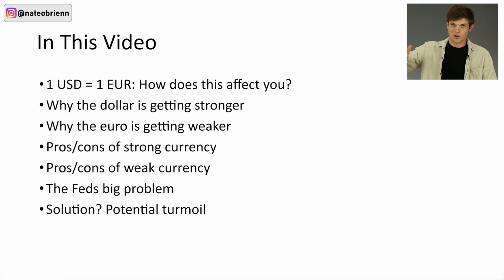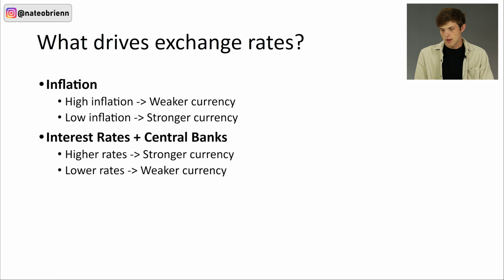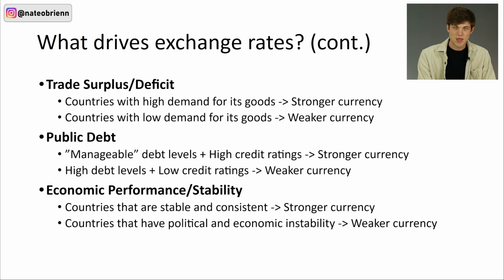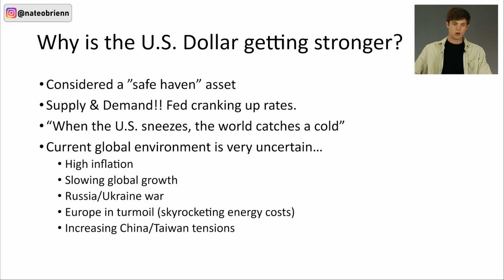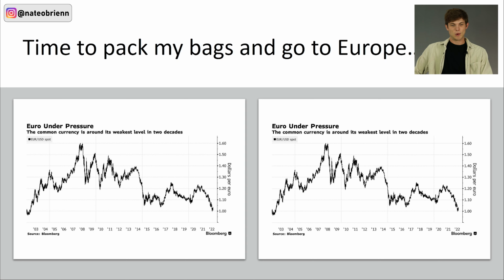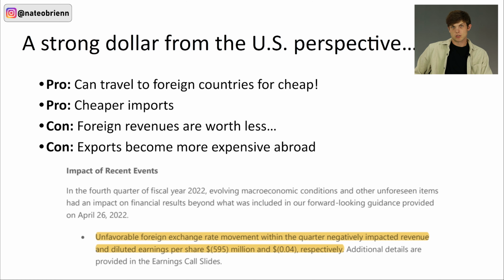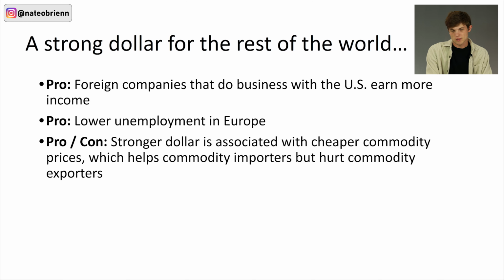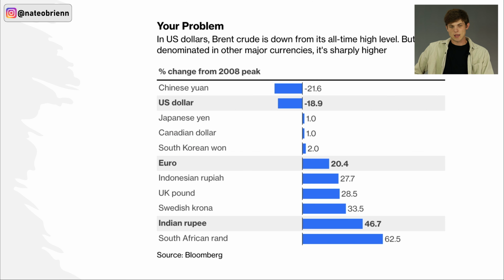The US is Breaking The Euro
In this video I explian how the US dollar flipped the Euro